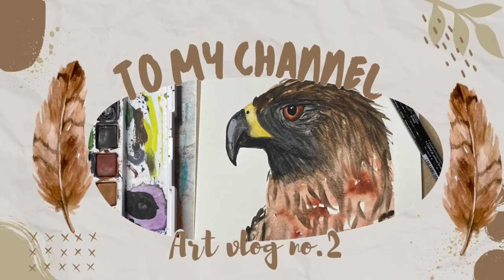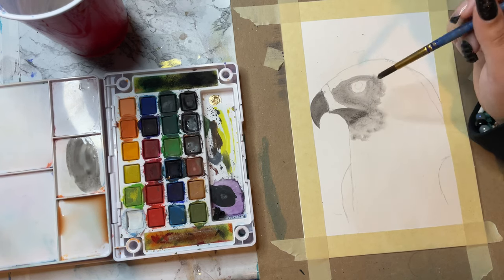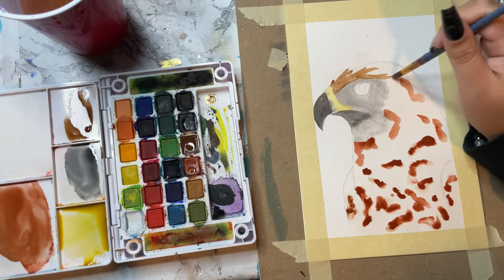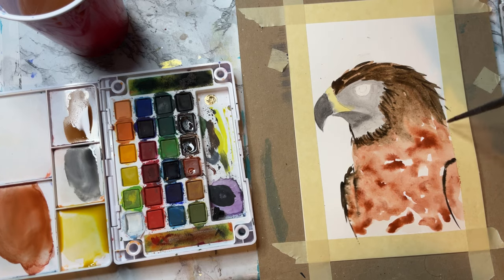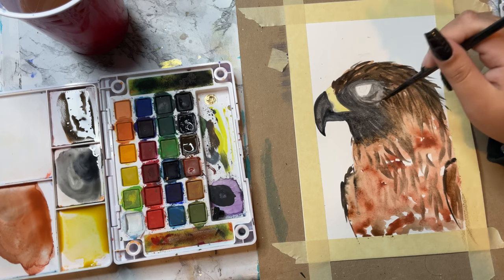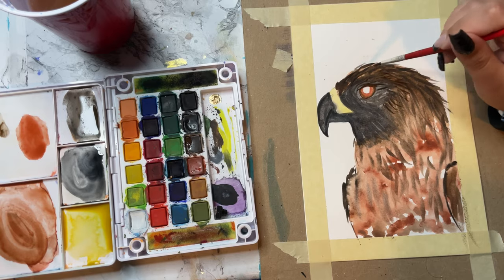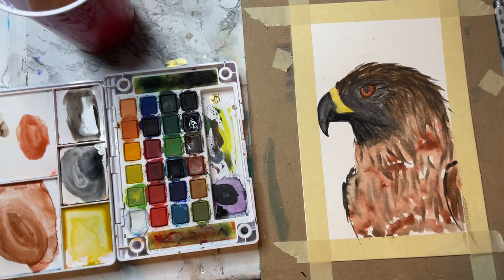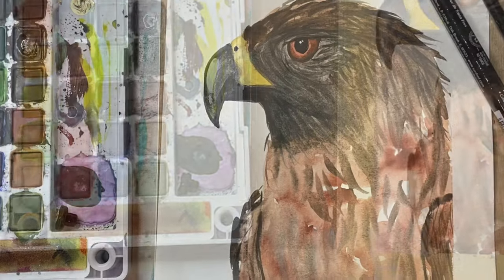Art VLOG no.2 Bird of Prey painting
Supplies for watercolor painting:
@SakuraColorProducts  Koi water colors
Bristol or watercolor papers which can be found at any craft store or @michaels